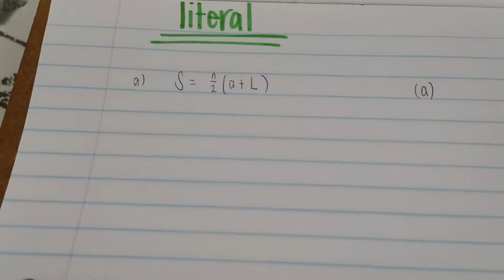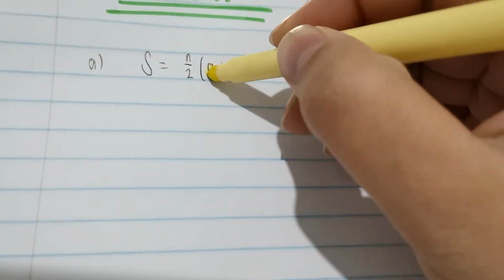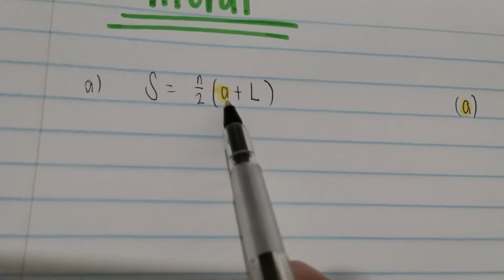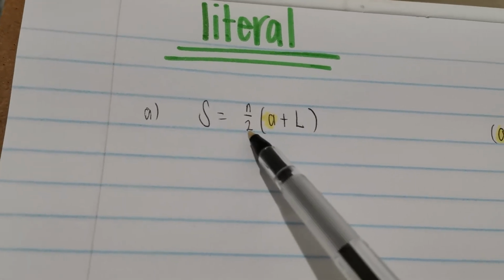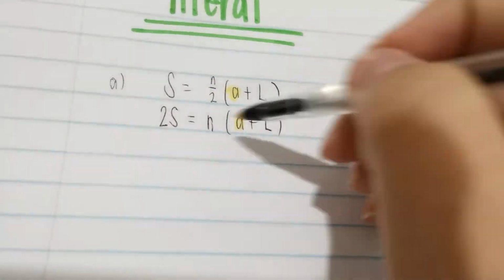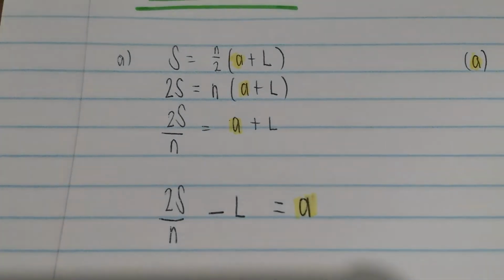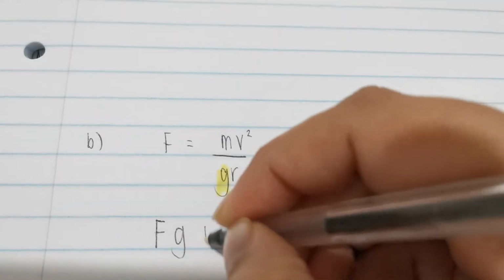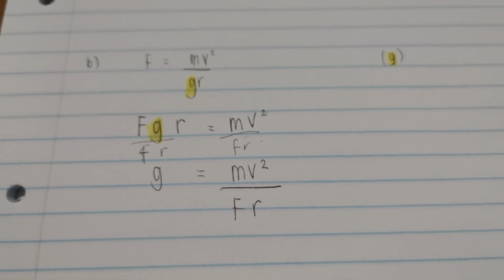A quick recap | Grade 10 | Literal Equations